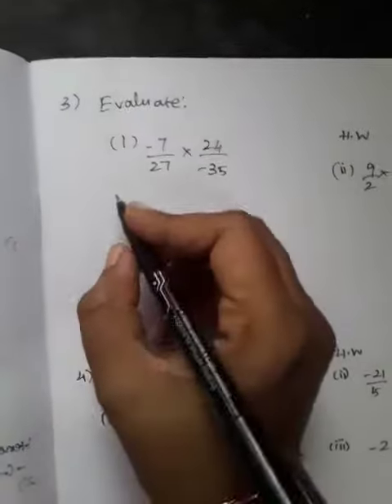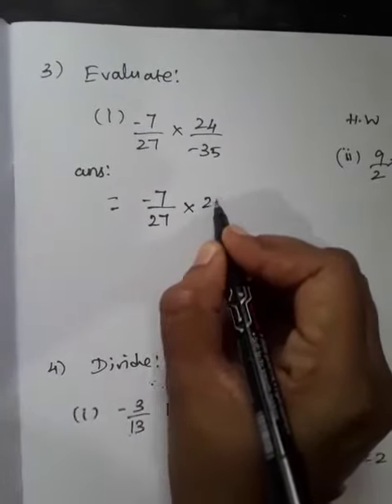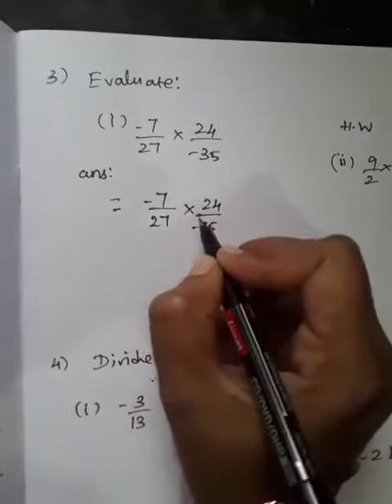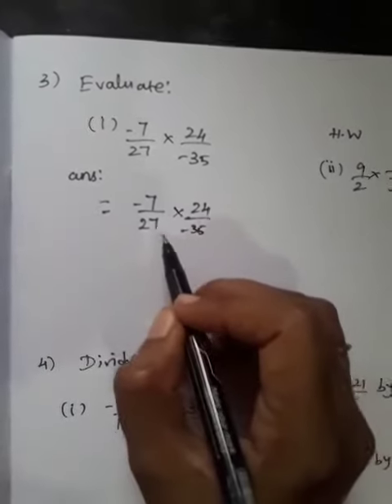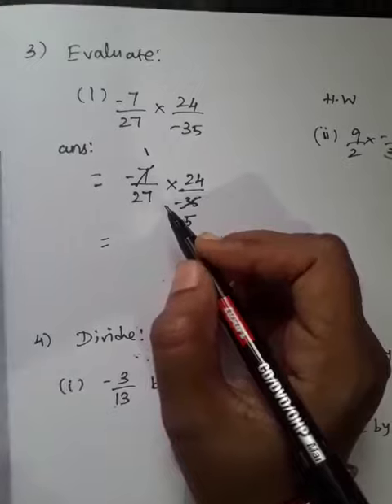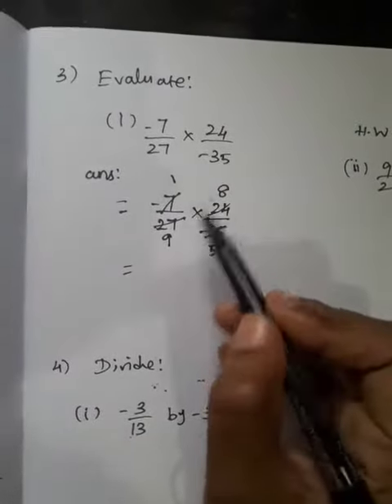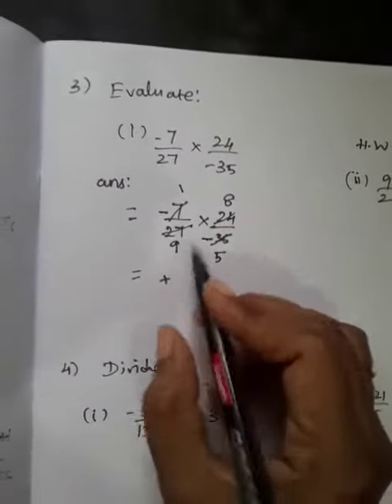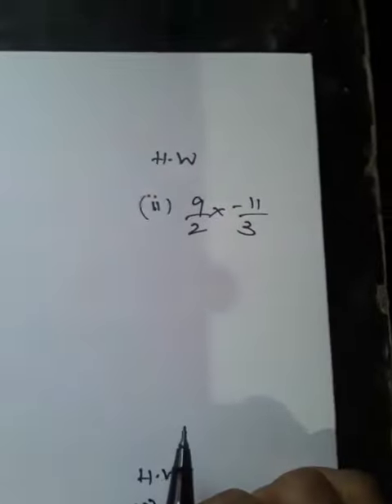8std ( term 1 ) multiply and divide rational numbers